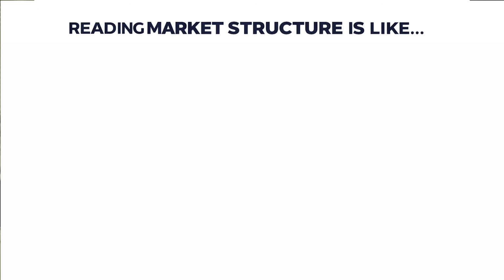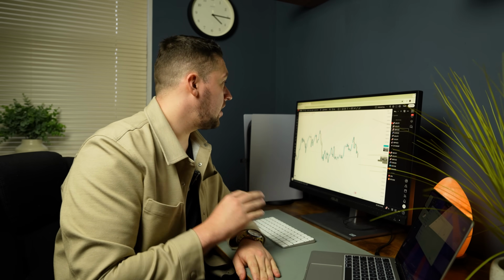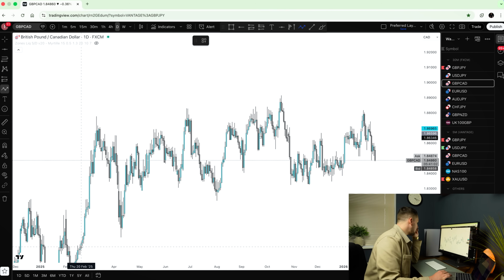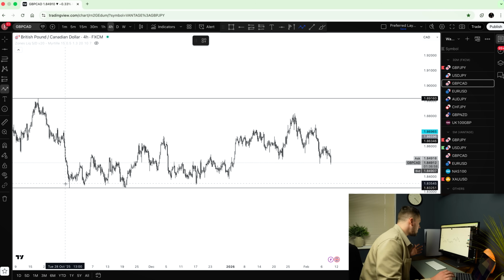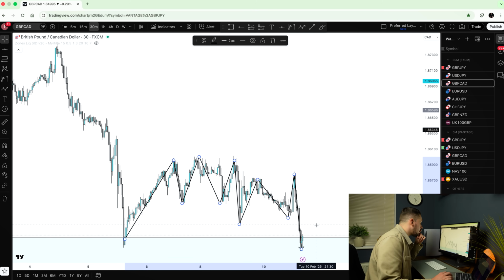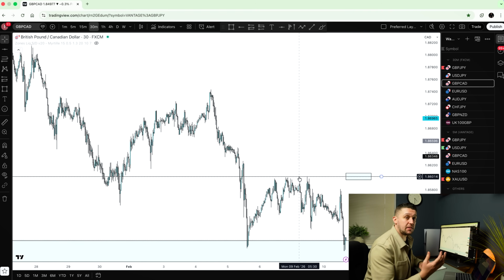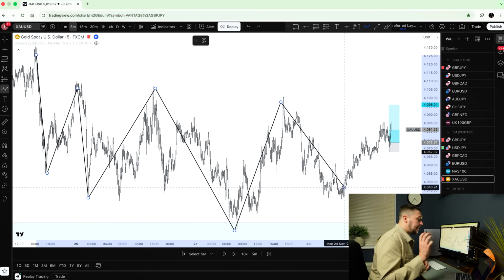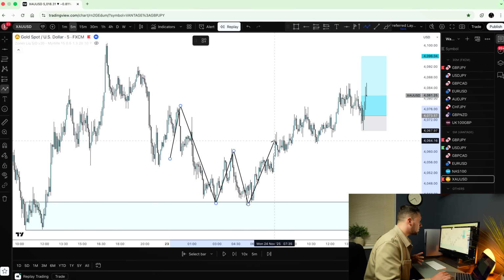Top-Down Analysis (3 Easy Steps) Beginners Guide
Most traders focus on the entry… and completely ignore the bigger picture.
In this video, I break down why top-down analysis is the missing piece in your trading and how higher timeframes (Daily, 4H, 30M) should guide every decision you make. If you’re constantly getting stopped out or taking trades against the trend, this could be the reason why.

We’re building something bigger than just a trading group. Our mission is to build the biggest and best trading community out there. GFX Trading is designed to be a global community for serious traders who are tired of hype and spammy signals, and weak, inconsistent strategies. If you're here, it means you're ready to grow, and you’re not doing it alone.

We're two brothers — Jamie & Nathan, and like many of you, we started by trying to figure out the markets on our own. After years of wins, losses, backtesting, and obsession with structure, we built GFX Trading to be the community we wished we had when we started.

At GFX Trading, we focus on:

✅ Liquidity Supply & Demand Trading
✅ Having a clear, foolproof strategy
✅ Education over signals, we want to teach trading instead of doing it for you.
✅ Real growth through consistency and accountability

We’re genuinely glad you’re here.
Whether you’re just starting out or sharpening your edge, GFX Trading is your home for trading clarity, support, and growth.

Let’s build the best trading community in the world, together.